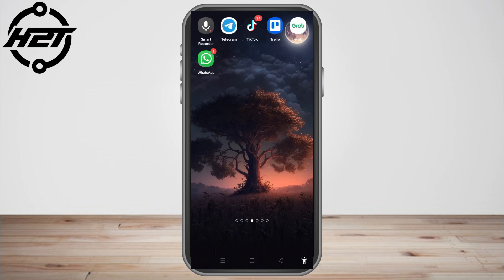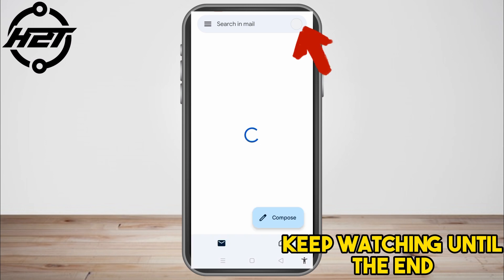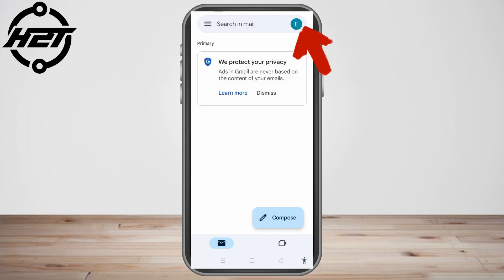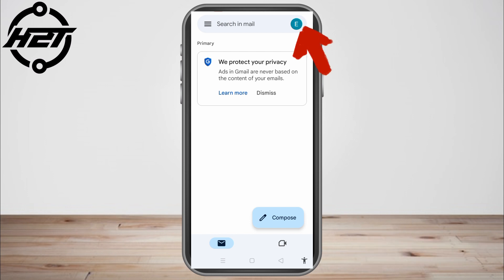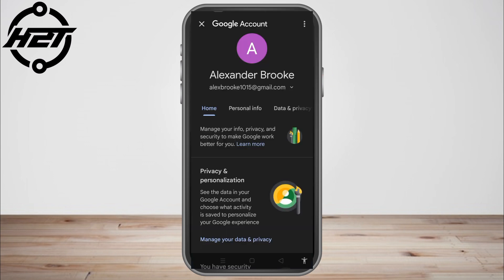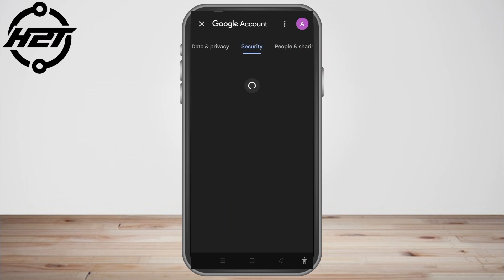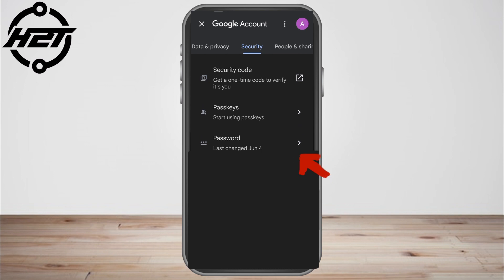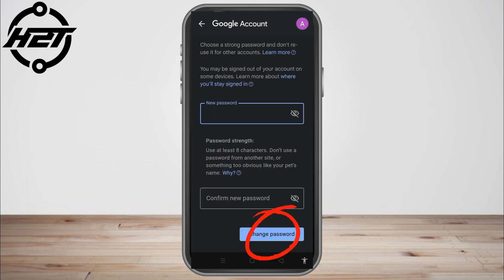How To Change Gmail Password (Easy) 2025